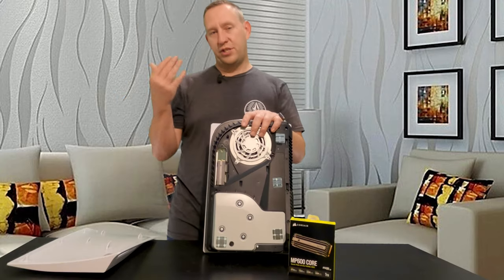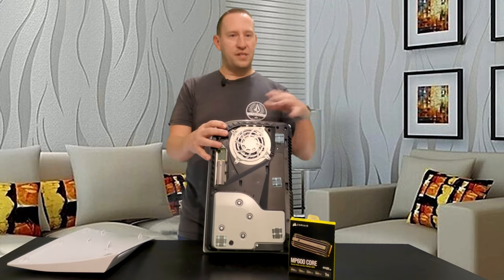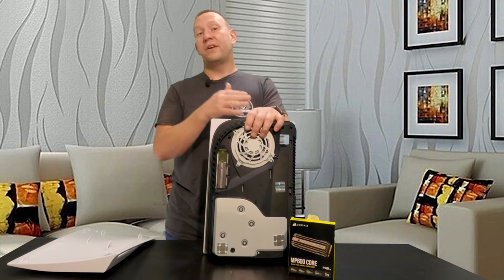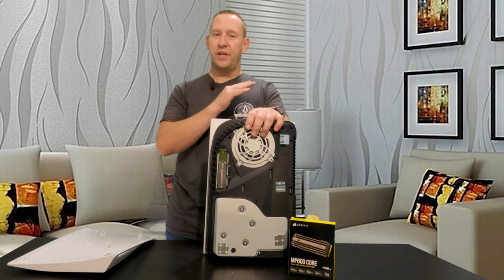!! BEST VALUE !! ~ Long Term Test of Corsair MP600 CORE SSD in PlayStation 5 | Gears and Tech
We have been doing a long term, daily driver test of our Corsair MP600 Core in the Playstation 5. The results may surprise you!

Official Sony Accessories for PlayStation 5
Generic PS5 Face Plates
Generic PS5 Skins

Get the drive featured in this video right here
Corsair MP600

These Drives will also work in your PS5 right away and EASILY Meet the required specs

Western Digital Black SN850 (don't forget to pick the one WITH HEATSINK)
Gigabyte Aorus NVMe Gen 4 7000S
Patriot Viper VP4300
XPG Gammix S70
TEAMGROUP T-Force CARDEA A440

These Drives Below NEED to add a Heatsink to keep from cooking but ALSO MEET the required specs

Samsung 980 Pro
Sabrent Rocket 4 Plus

These drives WILL WORK and are great for a BUDGET GAMER that needs more space, but doesn't want to spend a lot of money!

Corsair MP600
XPG Gammix
PNY XLR8

Heatsinks for SSD that doesn't have one already

This is the tool kit I use to fix my cars and boats

This is the Scanner I use yo Diagnose ALL Autos

0:00 Intro
2:00 The Cover is OFF
2:53 The Point of THIS Video
4:12 The Results from our Long Term Test
5:22 Dont Put a Top Spec SSD in your PS5
6:37 How does the SLOW SSD Work with High Graphical Games
7:04 PS5 EXCLUSIVE SSD's Are Coming!
9:10 Gears and Tech TOP TIP!
10:19 NO REGRETS!